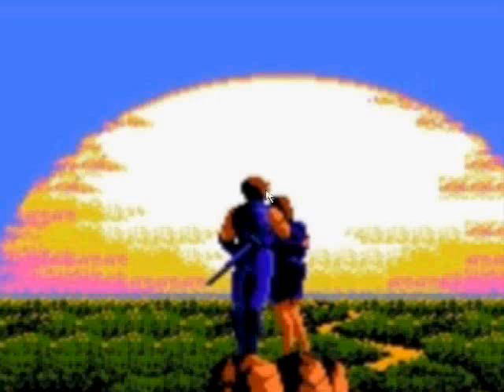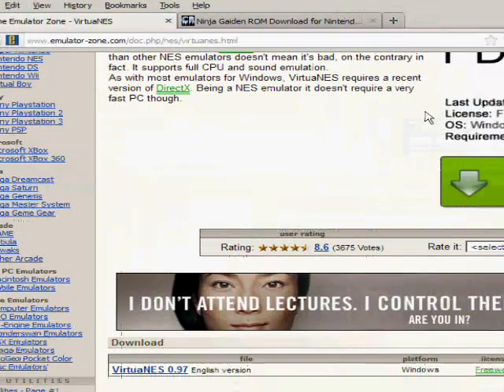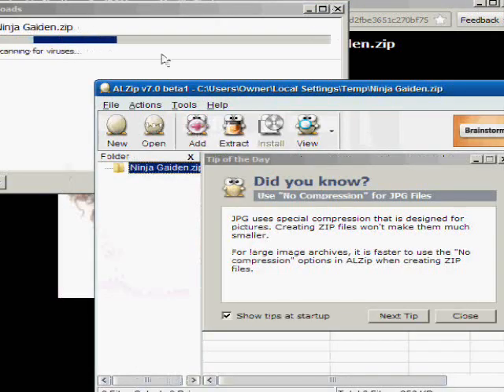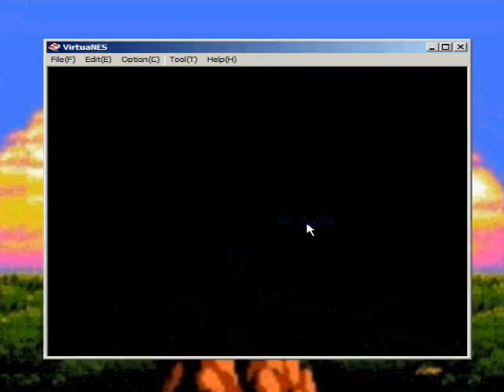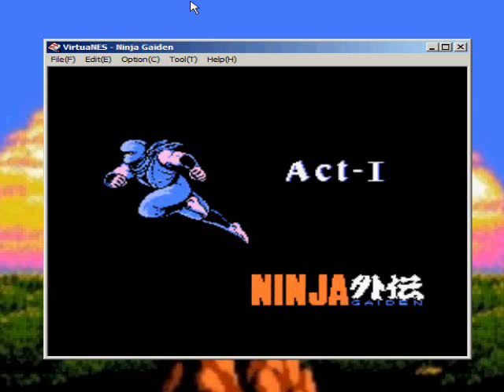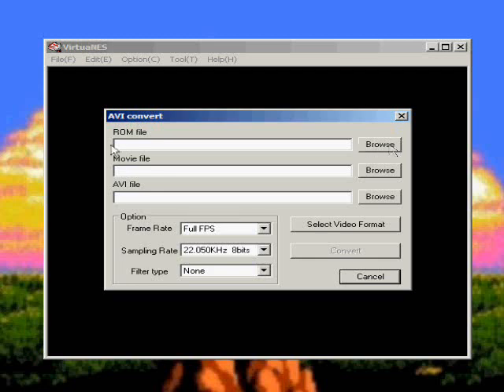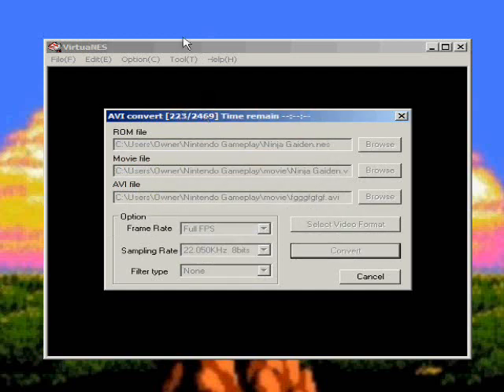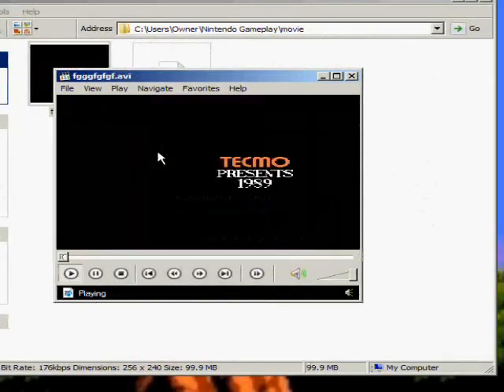How to Play, Record, and Convert Nintendo Game Play on the Computer (VirtuaNES)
This is a tutorial on how to Play, Record, and Convert Nintendo Game Play on the the computer.  You are going to need two things:  1.  VirtuaNES ,97 Emulator, 2.  A Nintendo Rom (Game) of your choice.  An emulator is basically a virtual console for the computer.  It's almost as if you have the console on the computer as opposed to having it in your house attached to your TV.  The Rom is basically a virtual game cartridge that gets loaded in the same sense of loading an actual cartridge into the console itself.  Below you will see two links, 1 for the emulator, and one for the Rom which is Ninja Gaiden for the sake of this tutorial.  If you follow along you should be able to play, record, and convert NES game play in no time at all.  I will try to address the questions to the best of my knowledge.